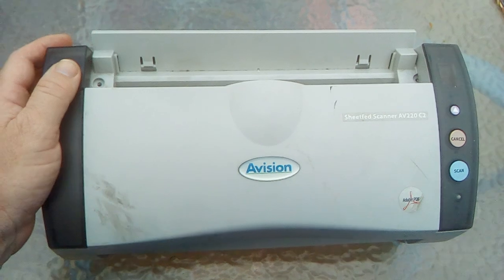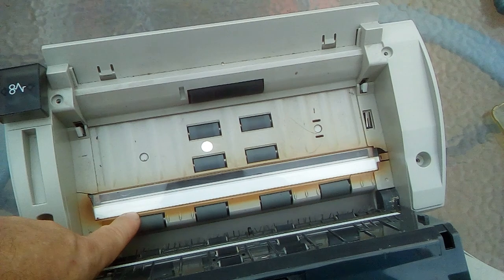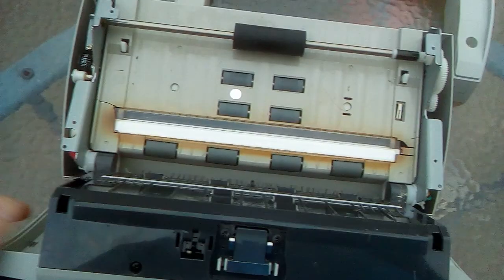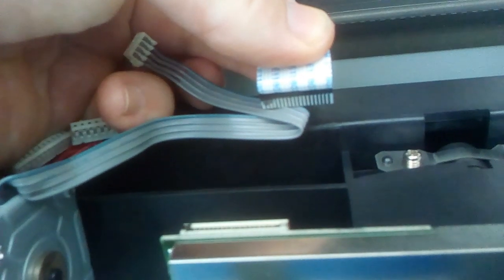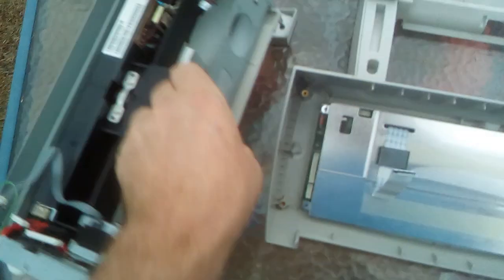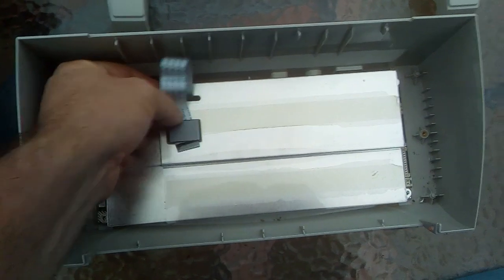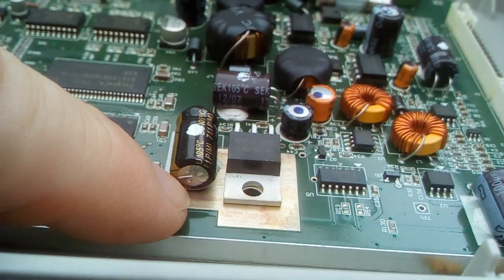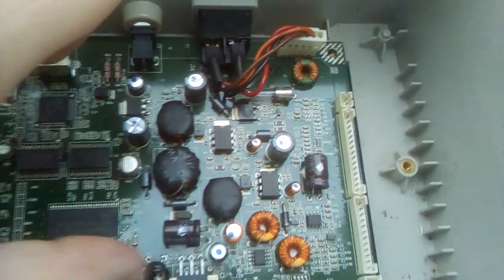Avision AV220 c2 no power, intermittent turn off on,No Scan fix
How to fix a no power or intermittent turning off on condition on a Avision high speed document scanner. This fault is caused by heat affected capacitors in the power supply section on the motherboard. Designed specially to fail every 5 or so years due to its location to a key source of heat.